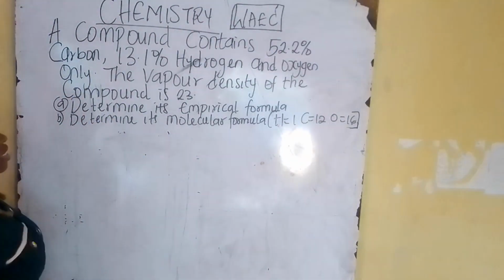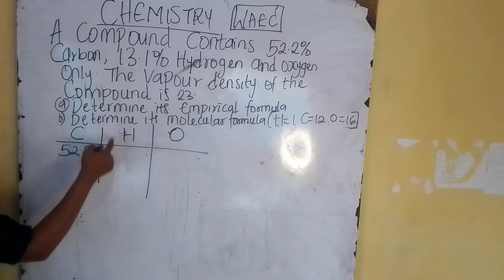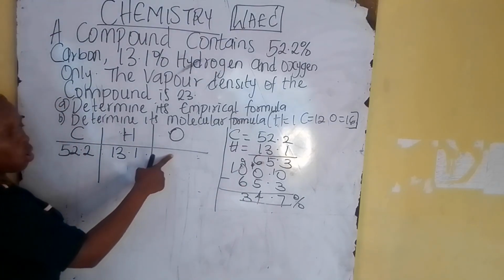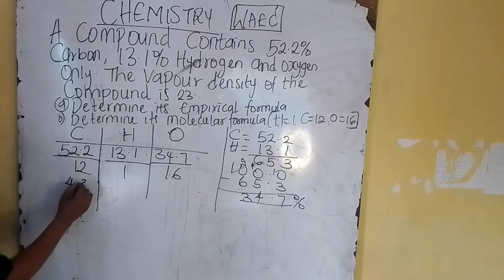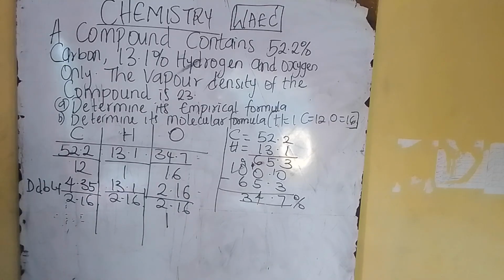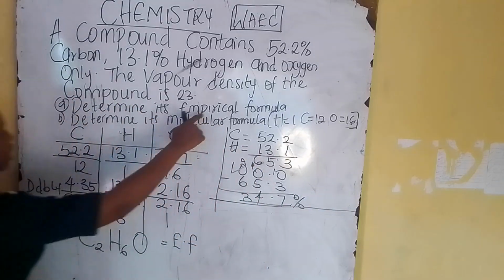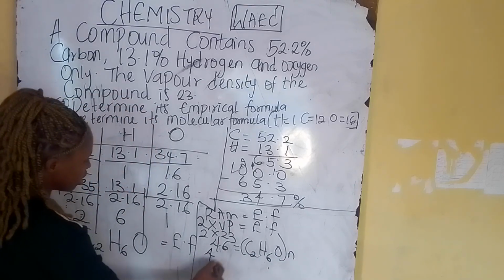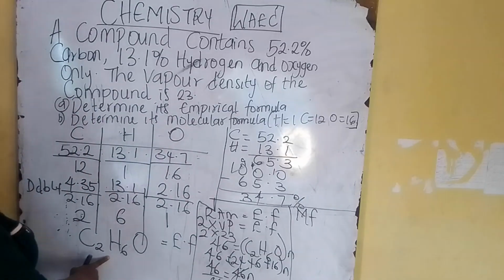Online chemistry classes... Very impactful and interesting